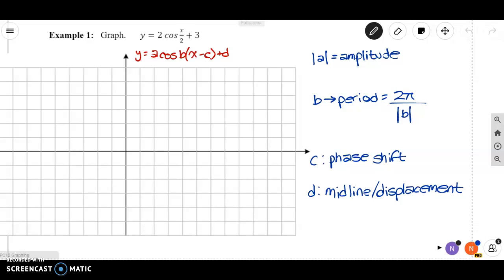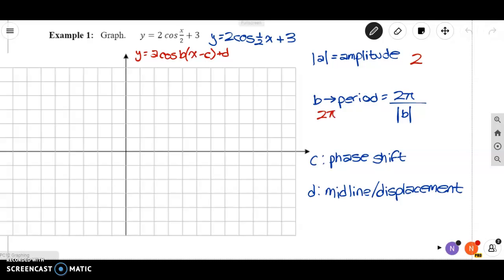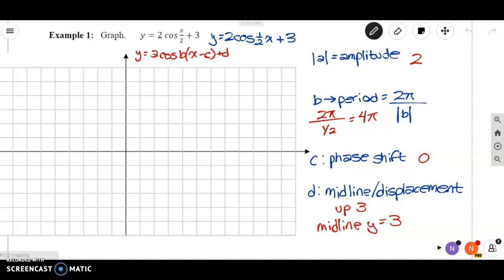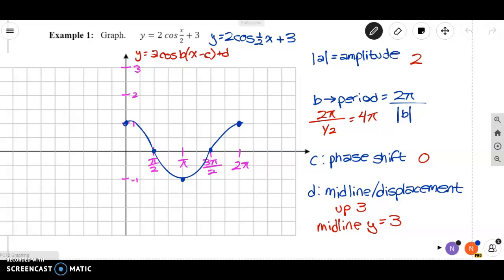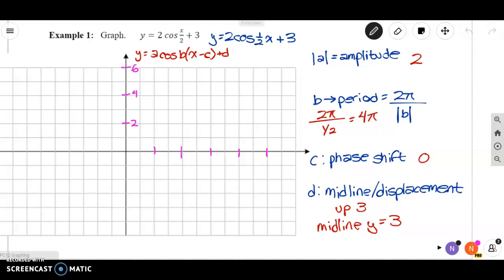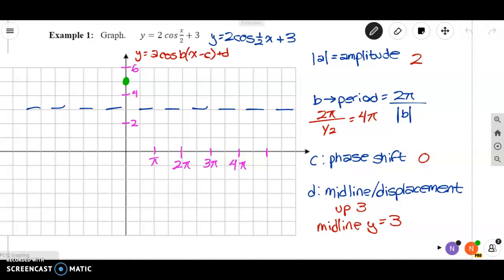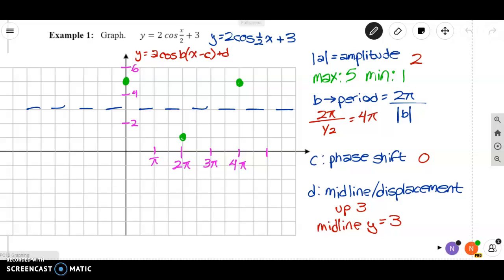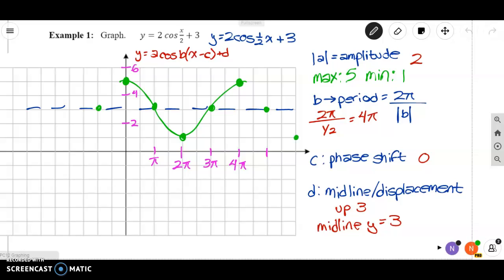Graphing Trig Functions 3A - Transformation of a Cosine Function